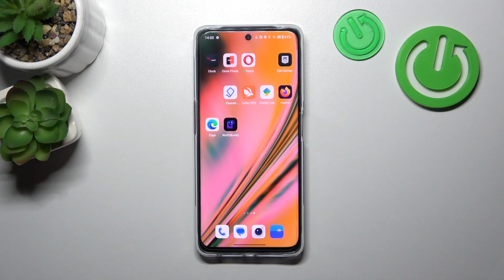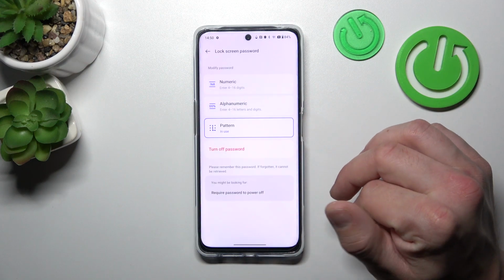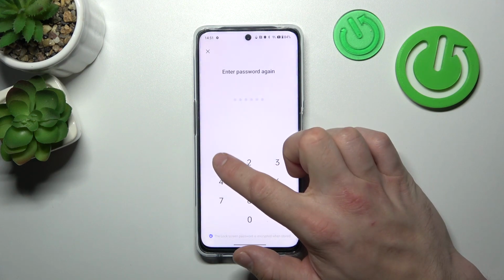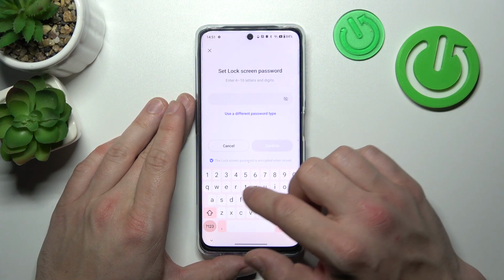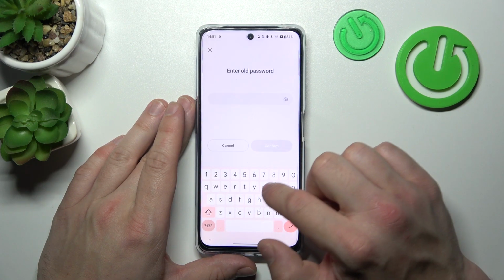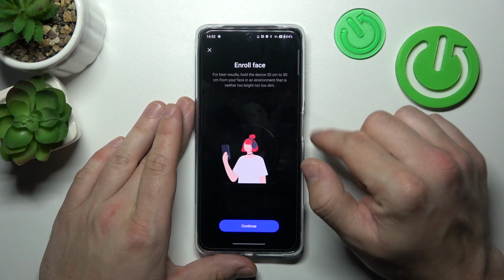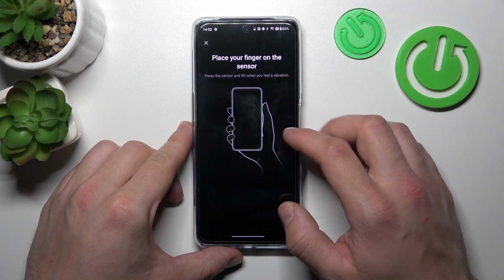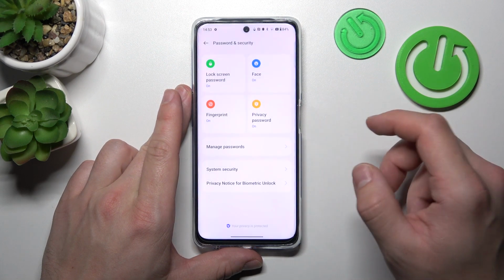All Unlock Methods On One Plus Nord CE 3 Lite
This comprehensive tutorial video covers all the unlock methods available on the OnePlus Nord CE 3 Lite. Whether you prefer convenience or security, this video will guide you through various unlocking options so you can choose the method that suits your needs. From the traditional PIN, pattern, and password unlock to the modern fingerprint sensor and facial recognition, you'll learn how to set up and use each unlock method effectively. Additionally, the video provides tips and tricks to optimize the unlocking experience on your OnePlus Nord CE 3 Lite. Discover the different ways to unlock your device and find the one that works best for you.

Unlock methods OnePlus Nord CE 3 Lite
All unlock options OnePlus Nord CE 3 Lite
PIN, pattern, and password unlock OnePlus Nord CE 3 Lite
Fingerprint unlock OnePlus Nord CE 3 Lite
Facial recognition unlock OnePlus Nord CE 3 Lite
How to unlock OnePlus Nord CE 3 Lite
Set up fingerprint unlock OnePlus Nord CE 3 Lite
Enable facial recognition OnePlus Nord CE 3 Lite